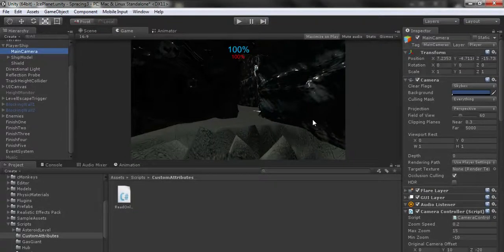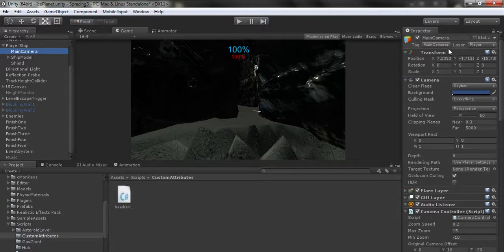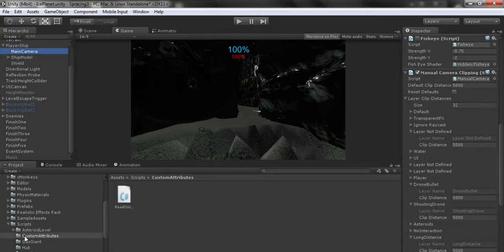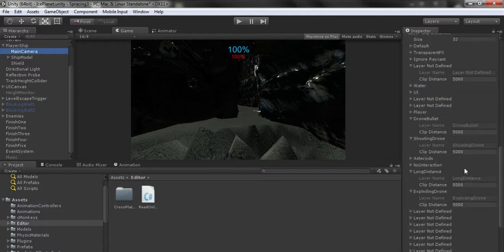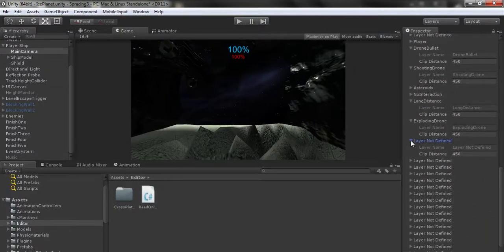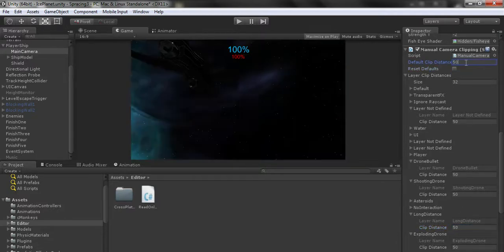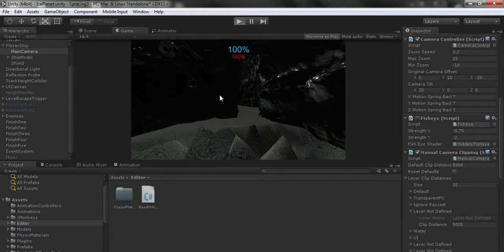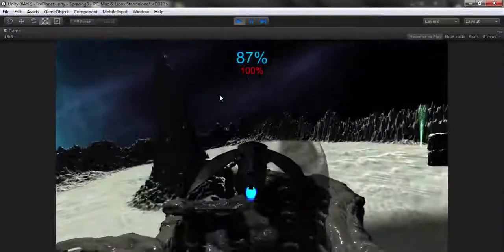Per-Layer Clipping Planes v1.0.0 in Unity: Tutorial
This will tell you a little about my Per-Layer Camera Clipping package on the Unity Asset store as well as provide a little bit of a demo on how to use it. A helpful commenter pointed out an error I somehow overlooked - this solution utilizes culling as opposed to clipping to achieve the effect I wanted. Since it's more of a hassle than it should be to change my naming conventions on a Unity Asset Store package, it's going to stay as "Clipping" for now until I find a reason to do a real update haha

-UPDATE v1.0.1-
Note that as of v1.0.1, the folder structure has changed to accommodate future Unity Assets from me, and the "Reset Defaults" checkbox has been replaced by an actual button (I know, fancy eh?) but none of the functions have changed.